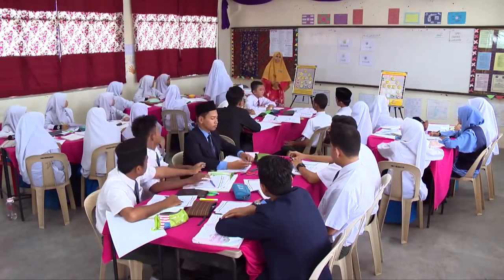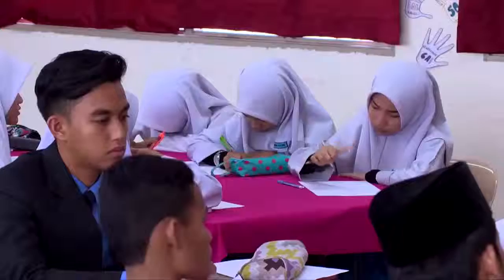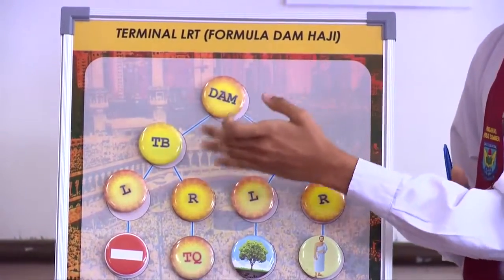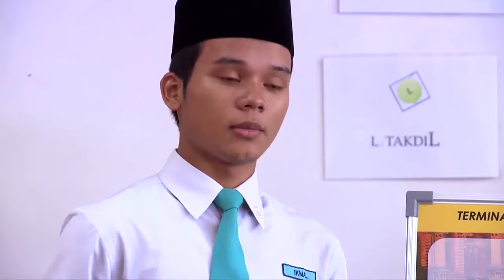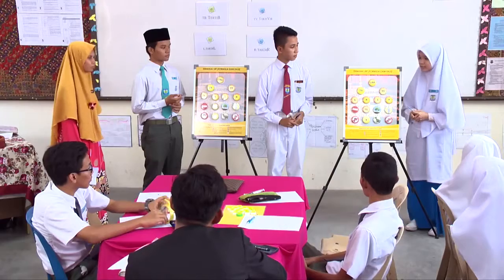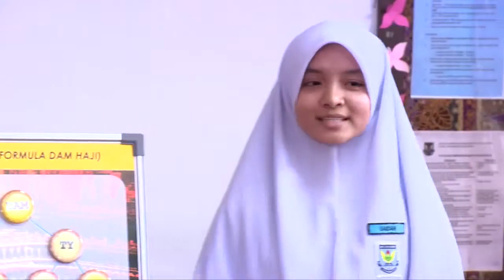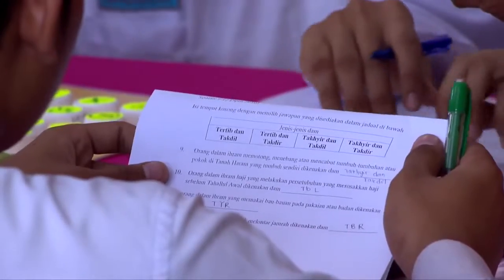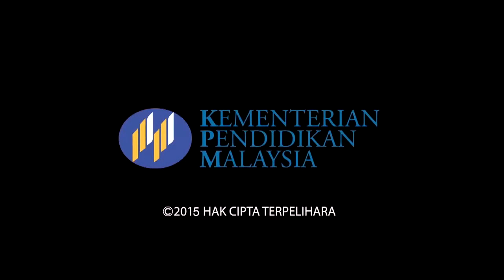PENDIDIKAN ISLAM Tingkatan 4 Cara cara Mengerjakan Dam Haji Bahagian 2